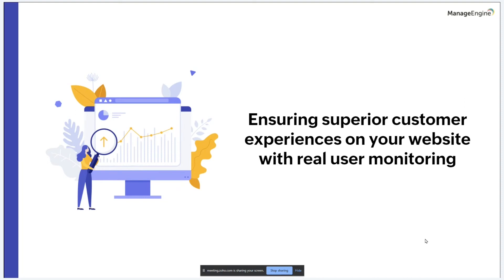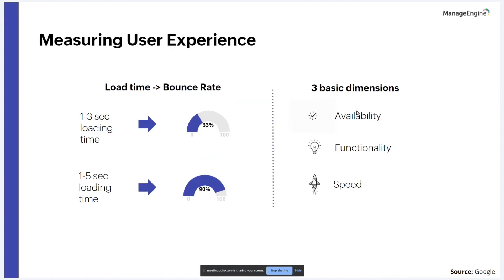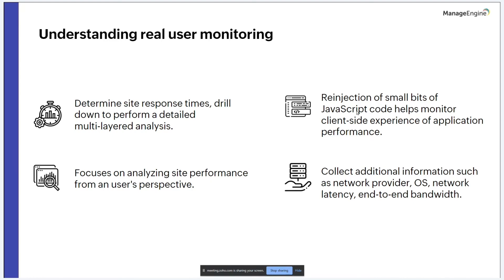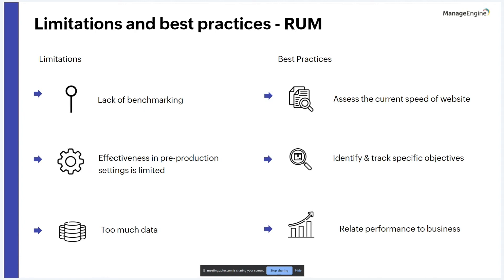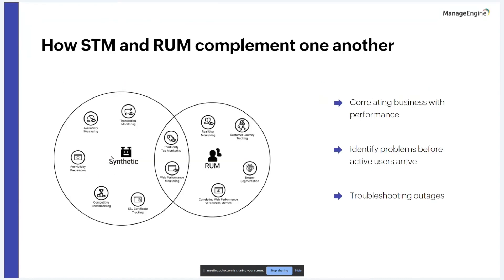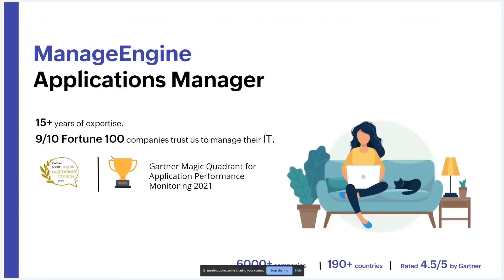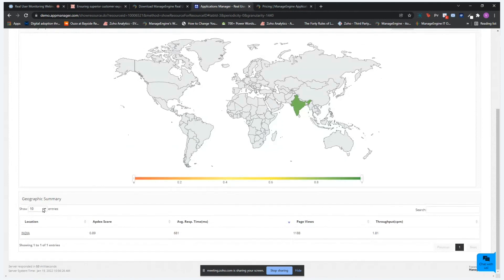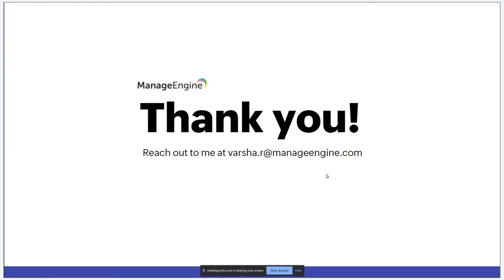Ensuring superior customer experiences with Real User Monitoring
In this webinar, we discuss to how real user monitoring can help gain a comprehensive perspective into the end-user experience and learn how you can implement it in your business.